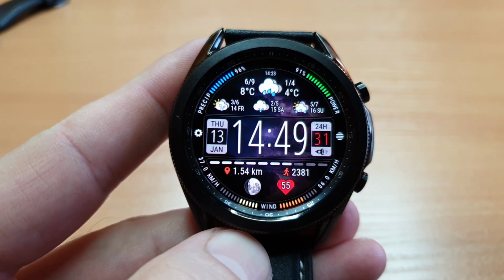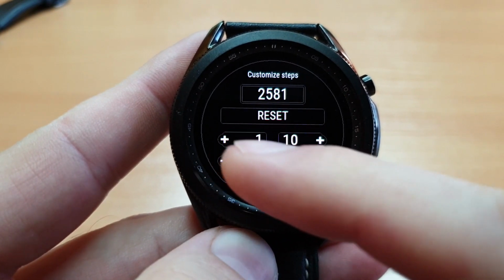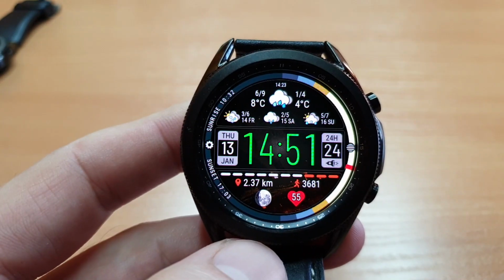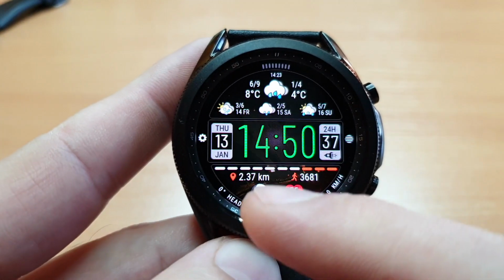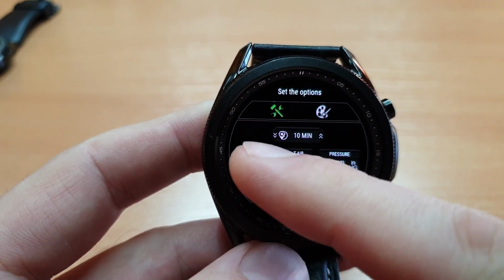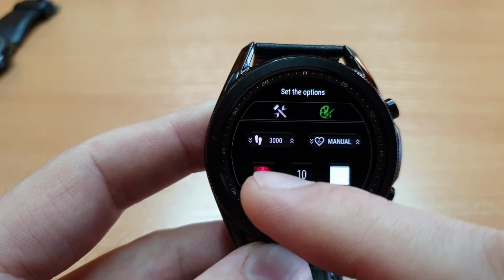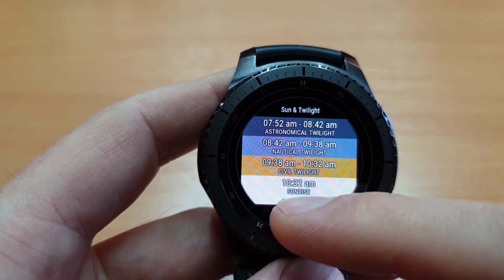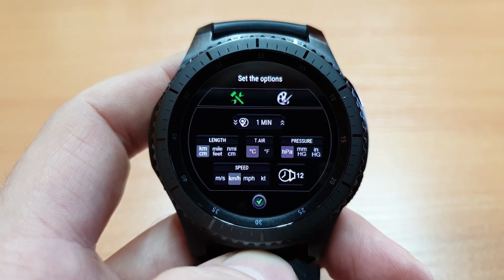⛵ Watch face "Futorum Travel Pro"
Multifunctional watch face with weather forecast, combined 25-hour charts, current location and much more.

✅ Weather
• Weather forecast for today and 1-6 days
• 3 combined 25-hour weather charts (temperature + precipitation, pressure + precipitation, pressure + wind speed/gust/direction)
• 25-hour forecast chart (temperature, precipitation, wind and gust, pressure, UV-index)
✅ Health
• Steps, moved distance, heart rate (NOT FROM S-Health)
• Heart rate history (stores the 100 last measurements)
• Steps count customization
✅ Customization
• 4 rim modes
• 8 customizable information blocks on top
• 7 customizable information blocks at the bottom
• 8 background options
• 8 colors of time symbols
• 4 fonts of time symbols
• 8 customizable app shortcuts
✅ Speedometer (only by GPS)
• Speed
• Heading of movement
✅ Barometer
✅ World clock
✅ Time of day and twilight
• Sunrise and Sunset
• Noon and Midnight
• Astronomical Twilight
• Nautical Twilight
• Civil Twilight
• Moon phase
✅ Misc
• Information about the current location on the basis of OpenStreetMap (street/highway, city, country, zip code, etc.)
• GPS coordinates (Lan/Lon, DMS, MGRS)
• Hourly signal (vibro, sound, speech in 24h format, speech in 12h format)
• Multilingual (supports more than 40 languages)
✅ Units
• Distance - km, mile, nautical mile
• Speed - m/s, km/h, mile/h, knots
• Temperature - °C, °F
• Pressure - hPa, mmHg, inchHg